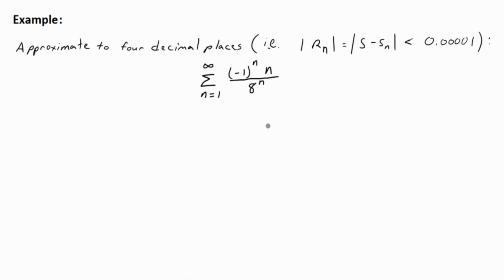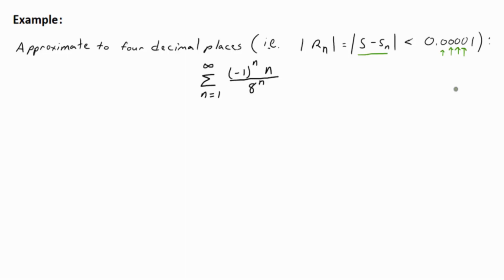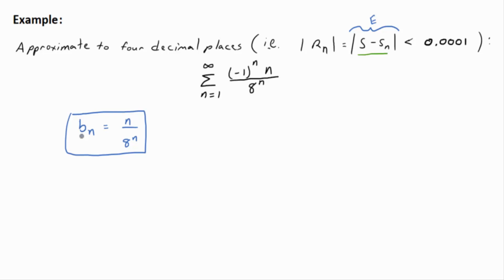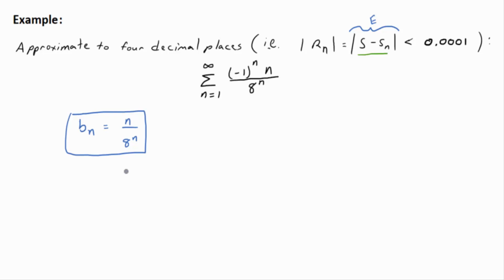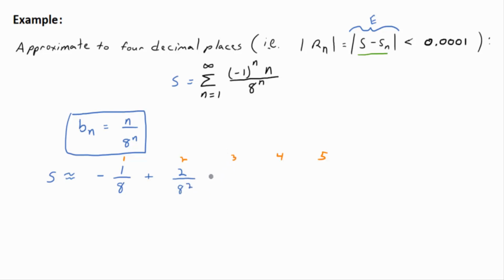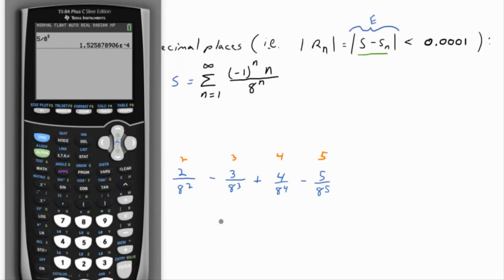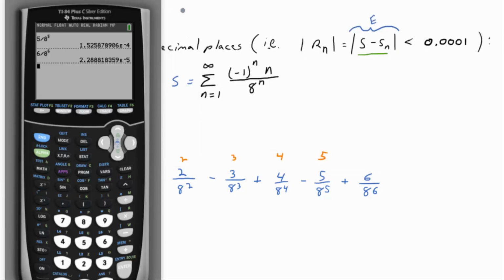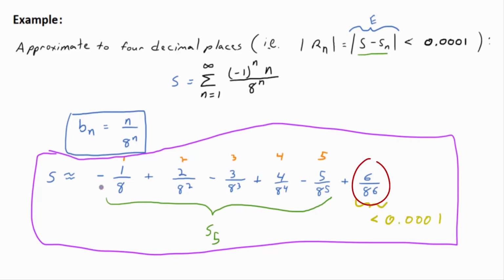Video 11.5.5: Understanding and Applying ASET Part B